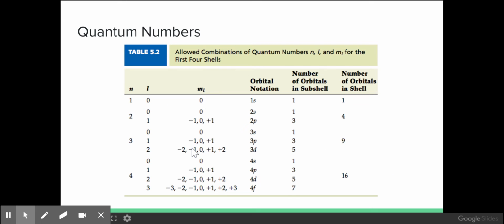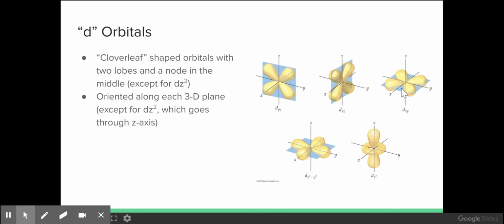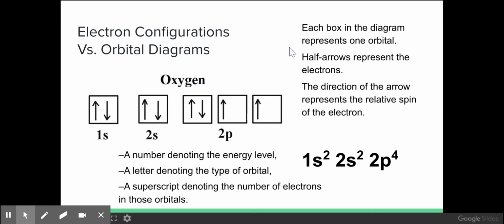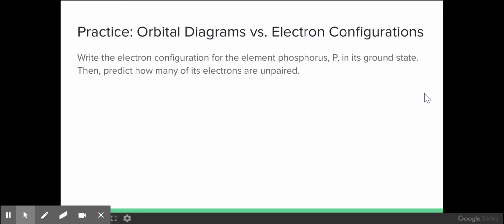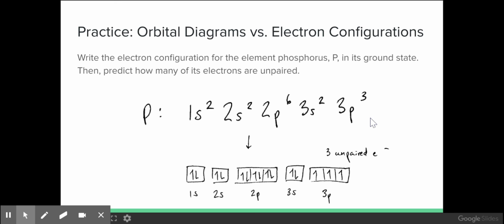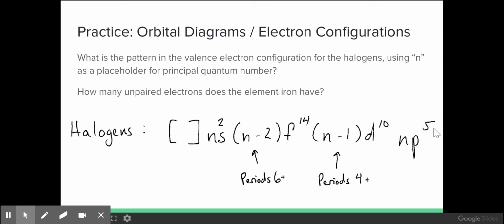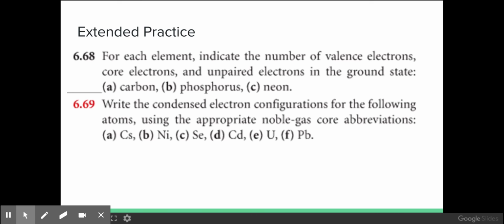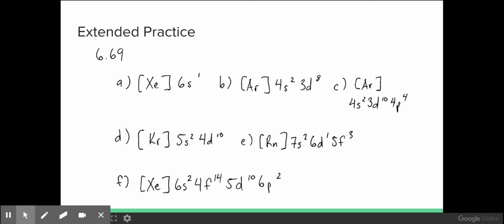AP Chemistry - Lesson 1.12 - Electrons in Atoms